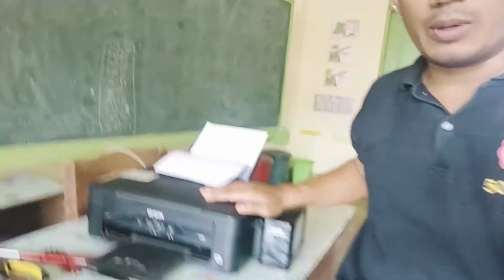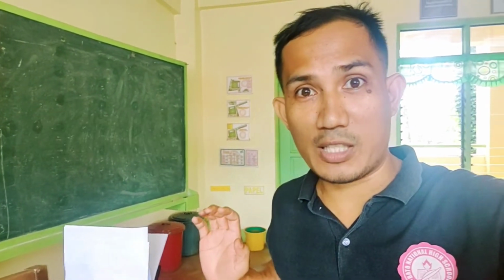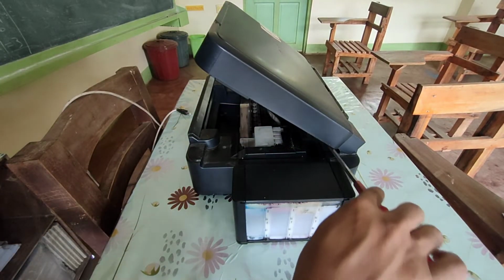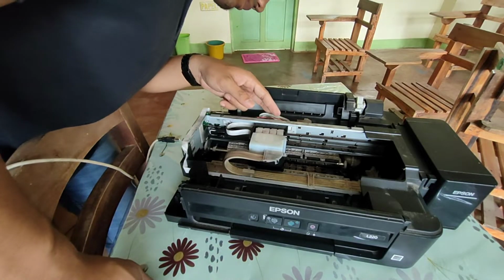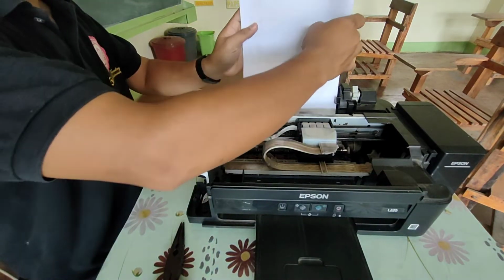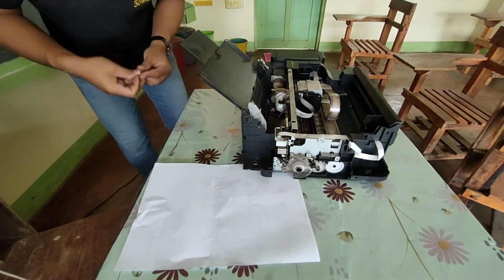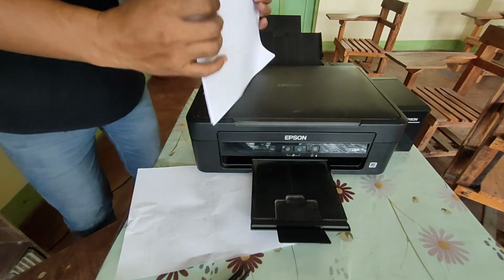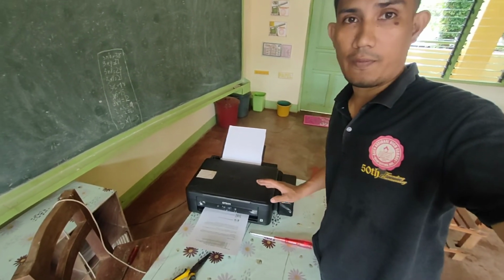How To Fix Paper Feed Problem Caused by Foreign Things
This video illustrates how to fix paper feed problem due to stuck foreign material in the printer's paper feed track.